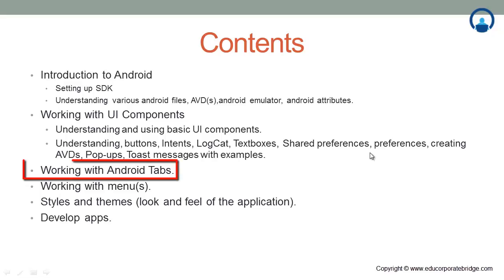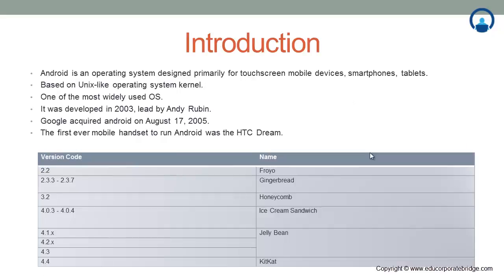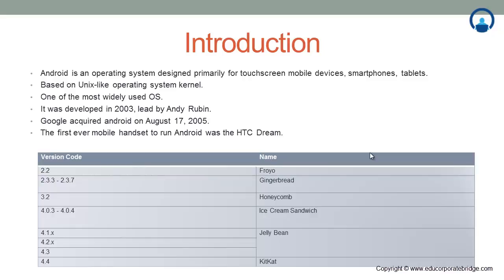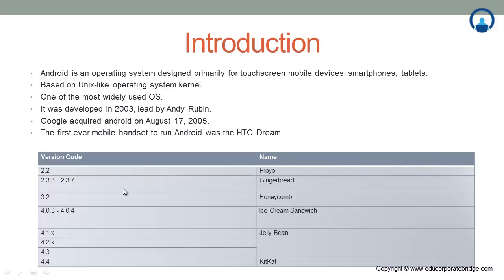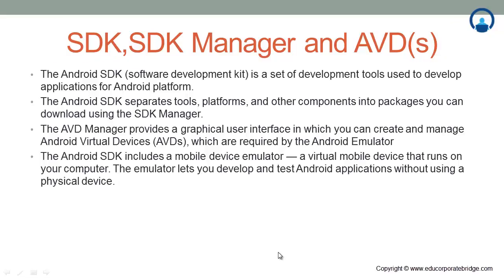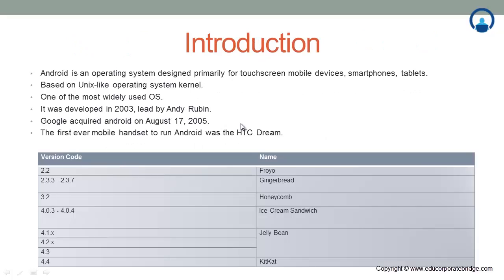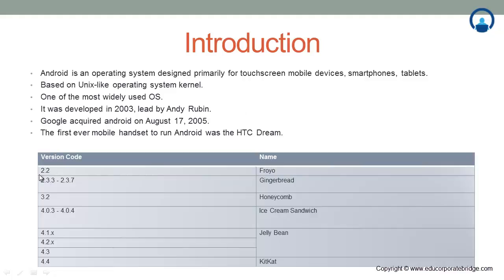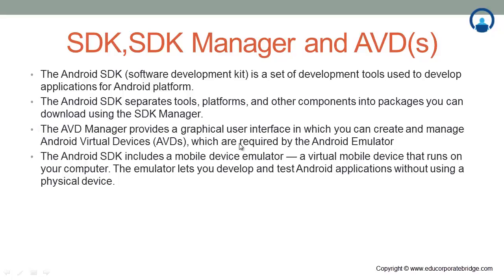15 Introduction to Android